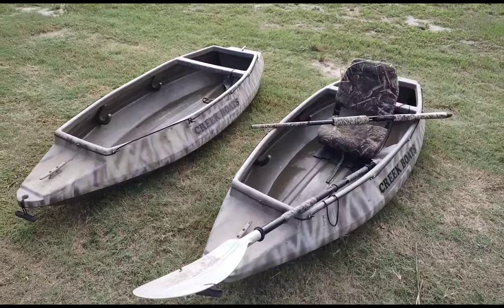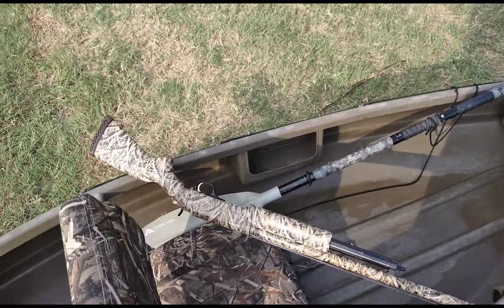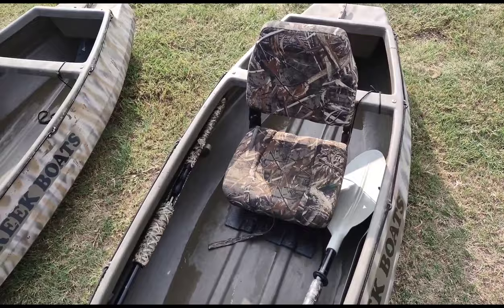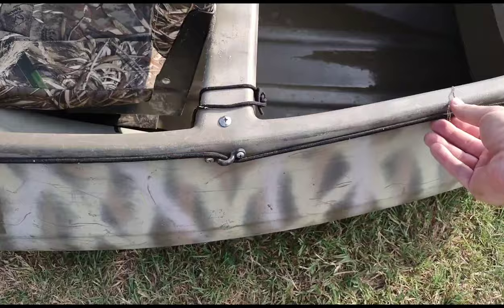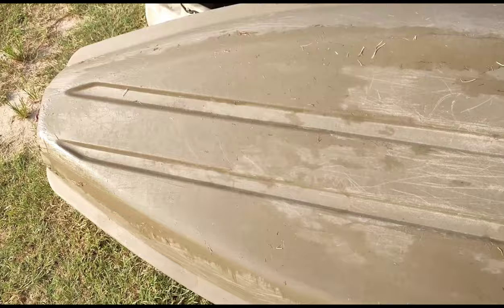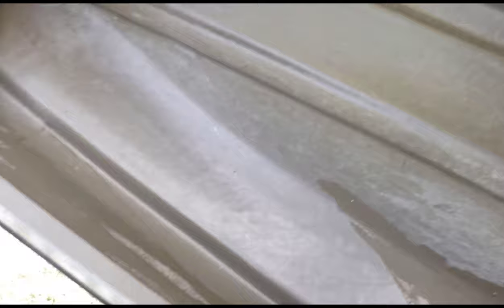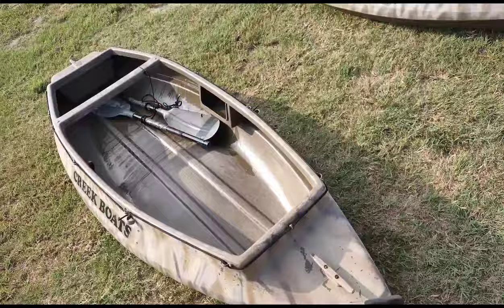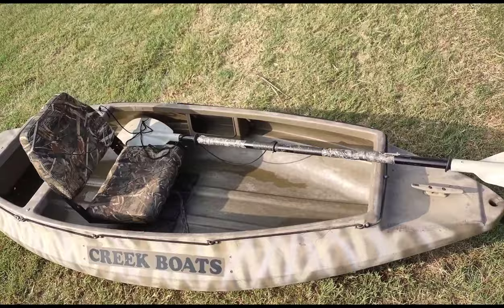Kayak Duck Hunting - Creek Boat M80 Review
An honest review of M80 Creek Boat. Is it worth the money? Is there another one better for the price? You be the judge!

It only takes a second and it truly does help!